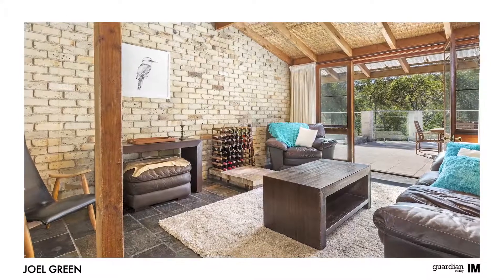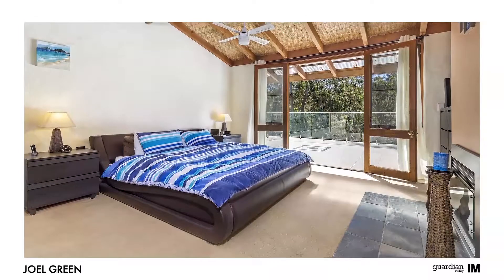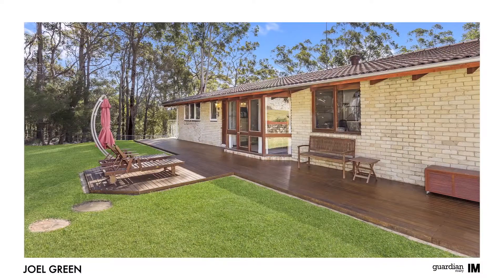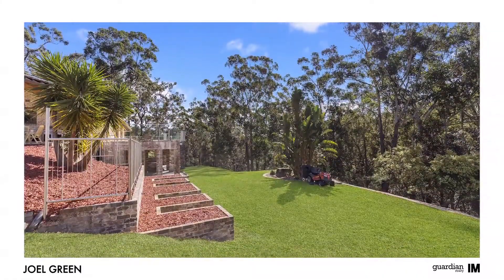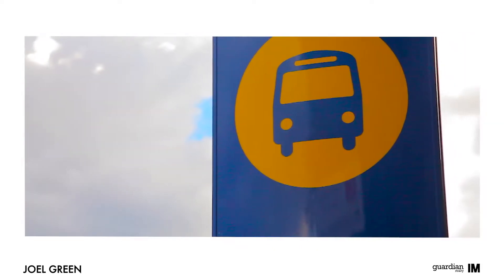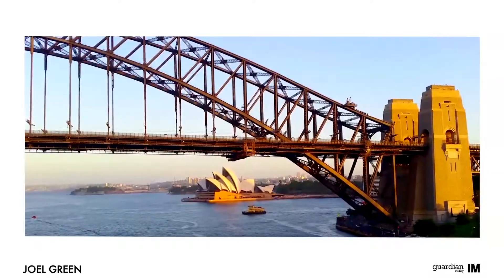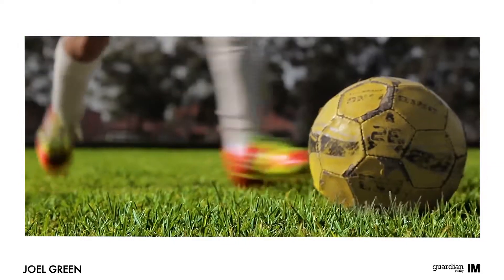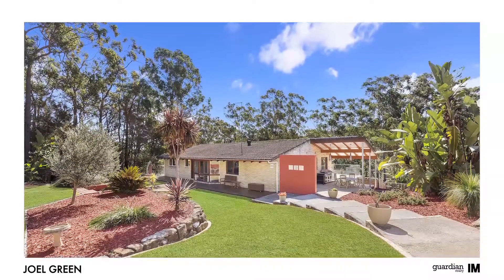13 Wildthorn Avenue - Guardian Realty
Dural-13 Wildthorn Avenue